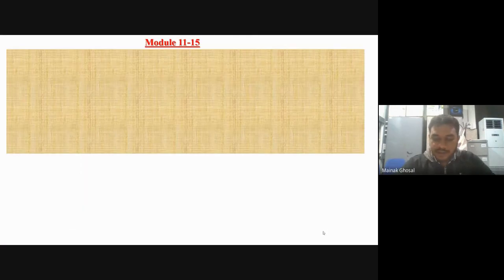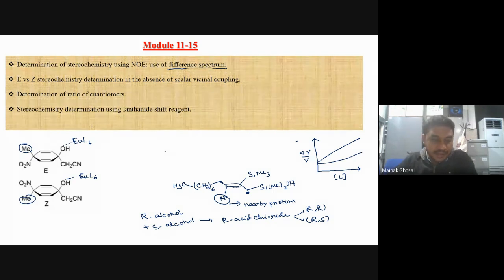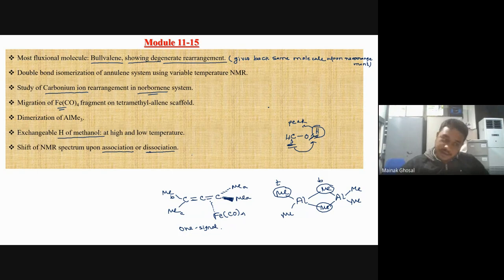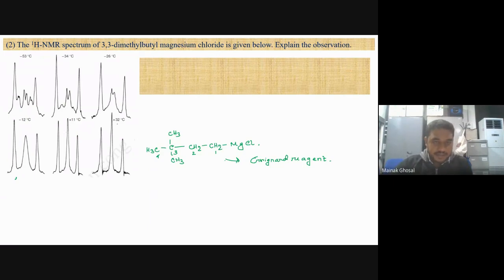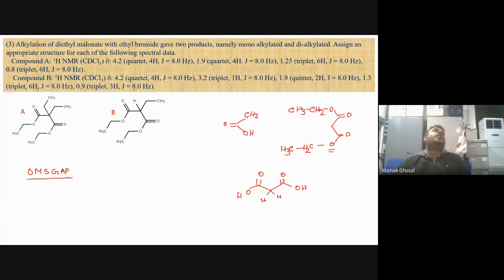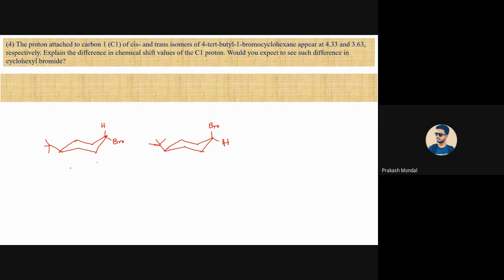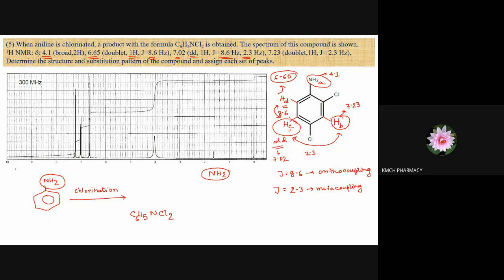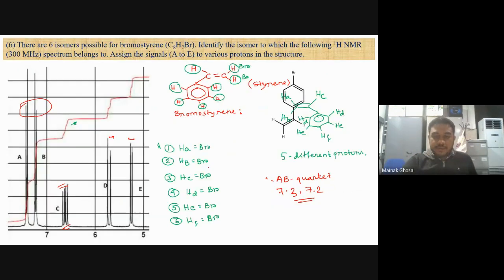Assignment week 3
Noc23-CY35